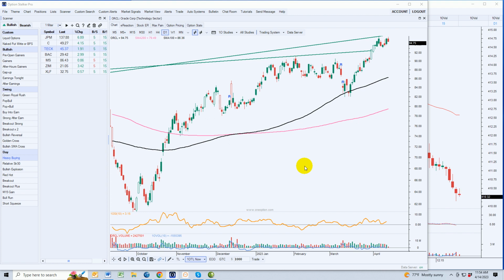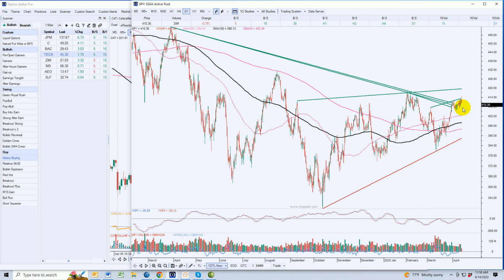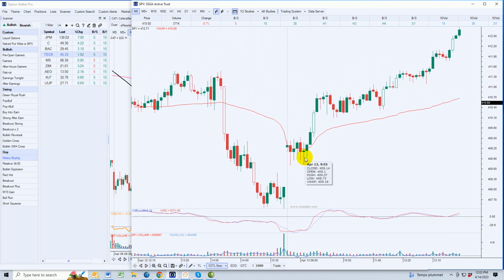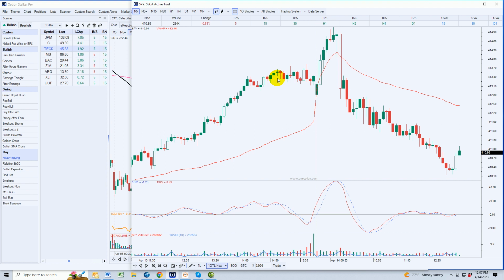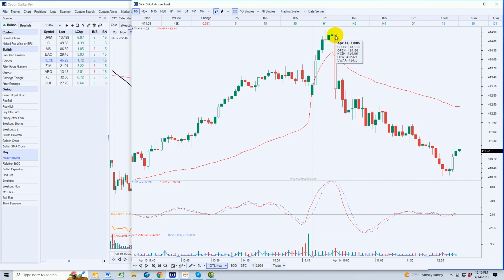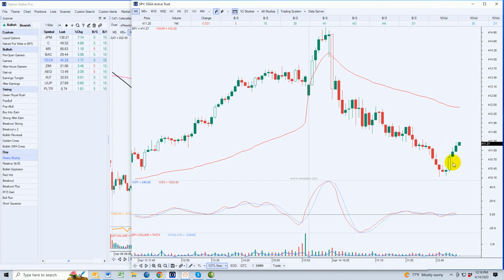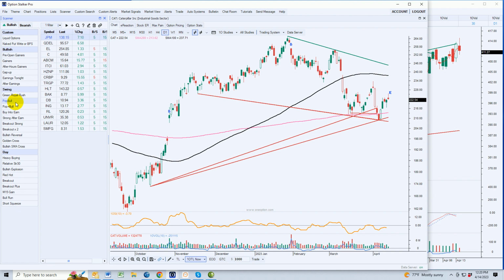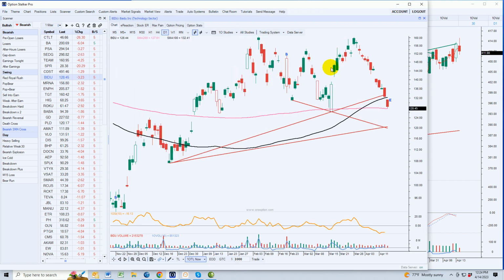How To Identify A Trend Day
In the last two days we've had a bullish trend day and a bearish trend day. It's important to identify these as early as possible because this is when we can let our trades run and this is when we can be more aggressive with our sizing. In this video I describe some of the key patterns to watch for.